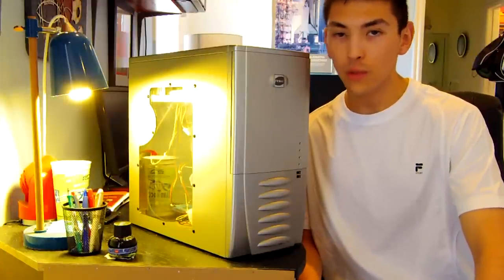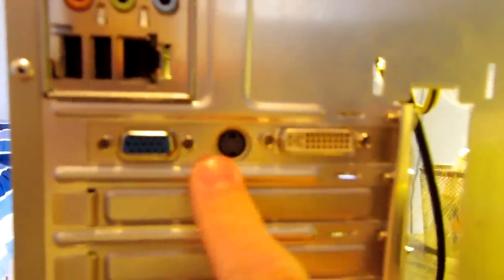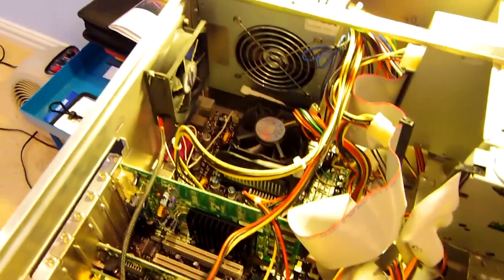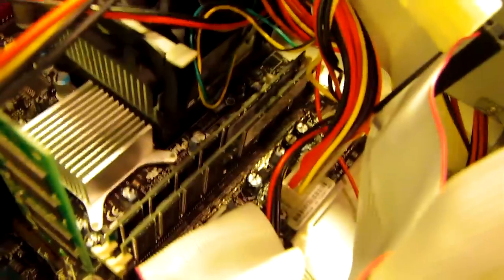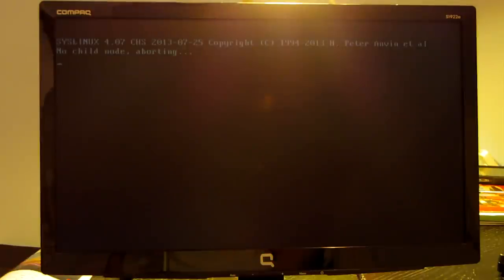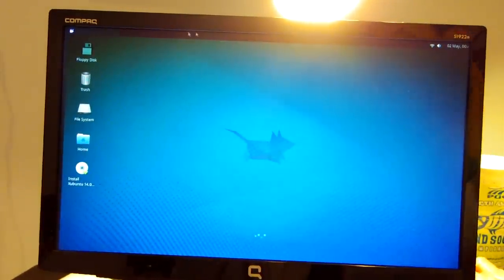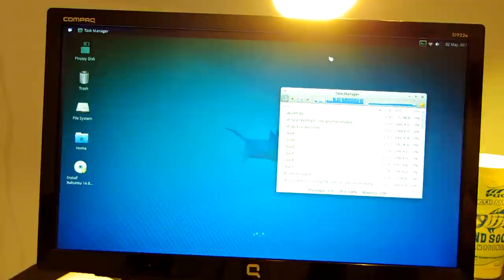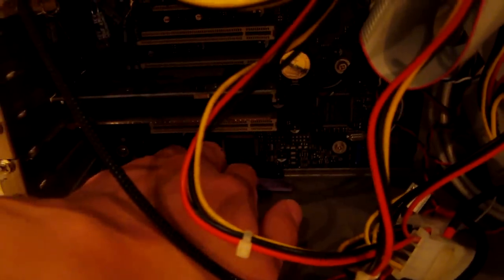Garage Sale Finds: $5 Custom Built "Antec" Gaming PC (Pentium 4)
An overview on the 5 dollar custom built Antec gaming computer I bought at a garage sale. Specs include: a Pentium 4 processor 2.53GHZ, 1gb of DDR-333 RAM, 350 watt Antec PSU, and a Nvidia GeForce FX-5200.

There seems to be some confusion. I think some people are coming here thinking this is a modern gaming PC. IT IS NOT! The "Pentium 4" at the end should give you a hint that this is something from the turn of the century (built probably around 2000). Yes, despite the Geforce 5200, someone did actually use this as their gaming machine. I have tested the 5200 and while it is a pretty low end card it is capable of running games from its time period decently.